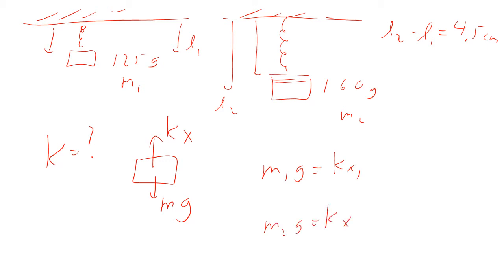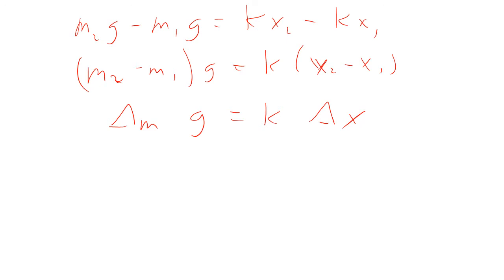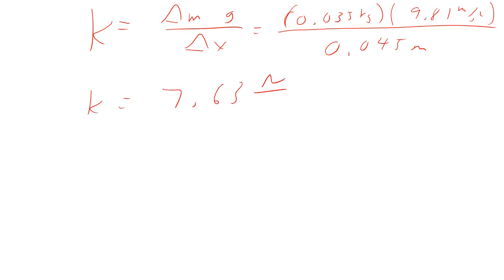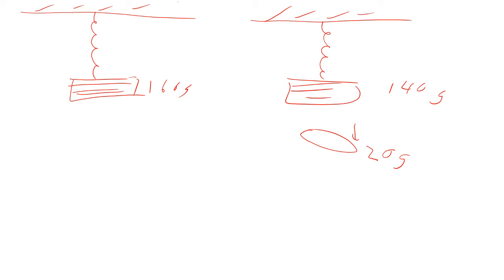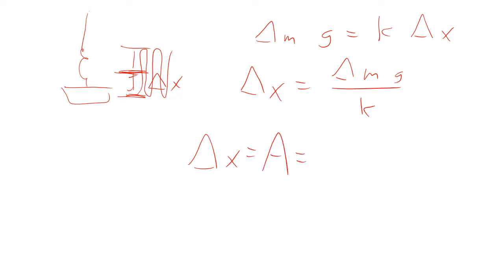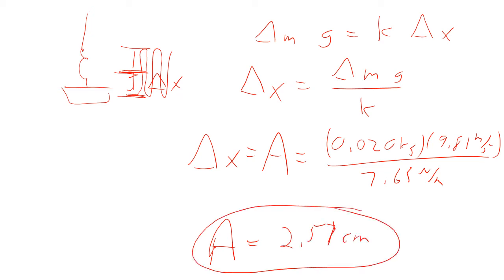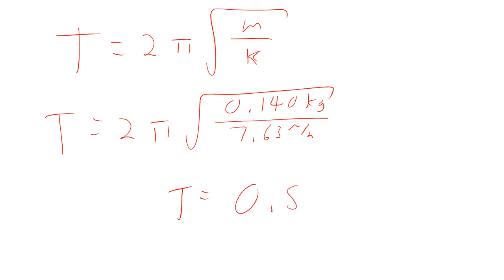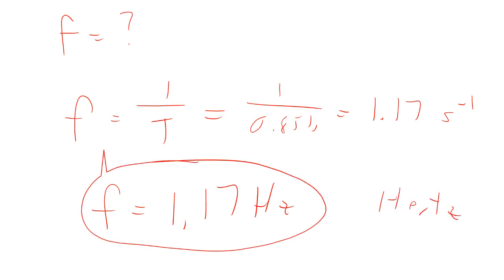PHYS 2425 Mass Oscillating on a Hanging Spring